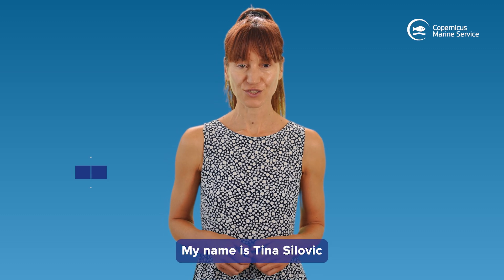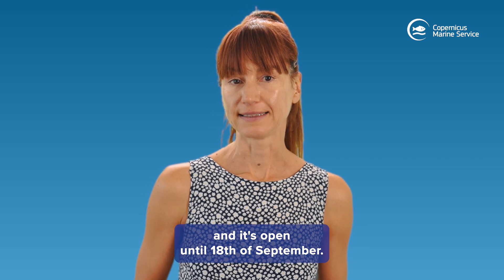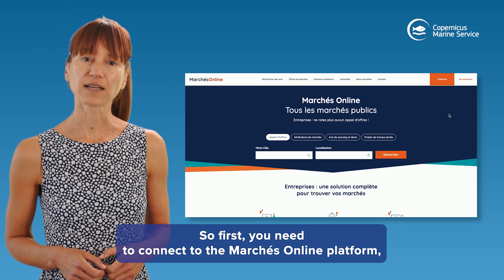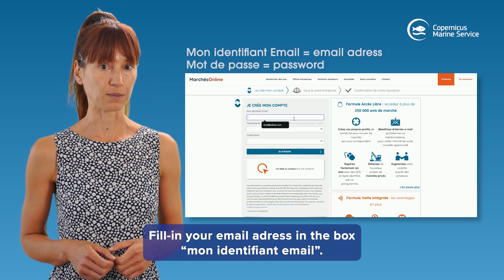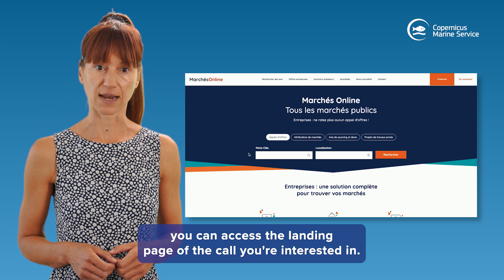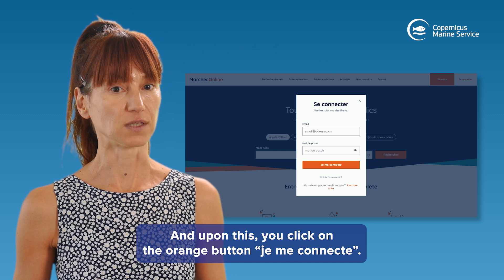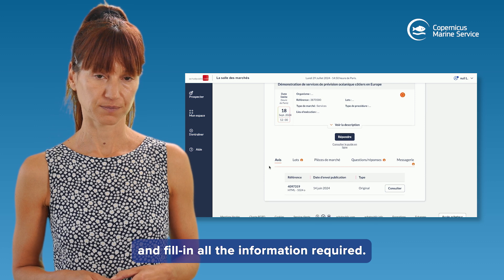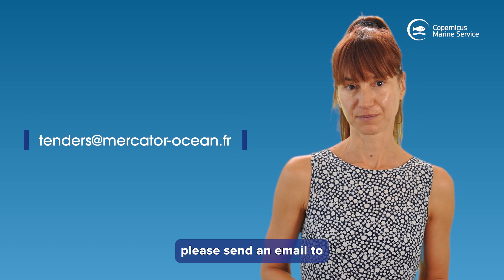Tutorial video: How to use our tender platform MarchésOnline to apply for a call for tender?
This tutorial video shows the process of submitting an invitation to tender via the MarchésOnline platform. Step by step, we show you the different stages and the different fields directly on the online platform, depending on whether or not you already have an account on this platform.

The first part presents a specific call for tenders for the Copernicus Marine Service. This is given as an example and the process is the same for all calls for tender published on the Mercator Ocean International website